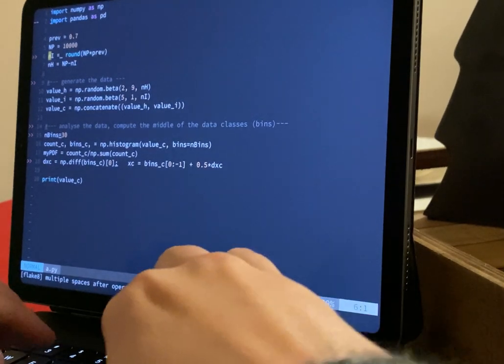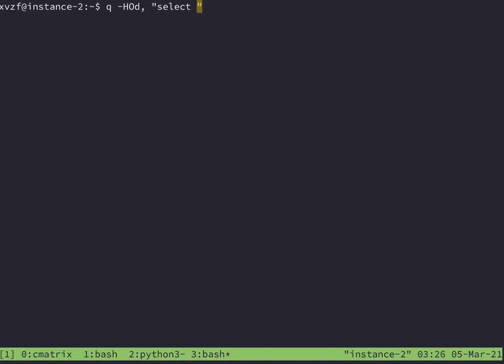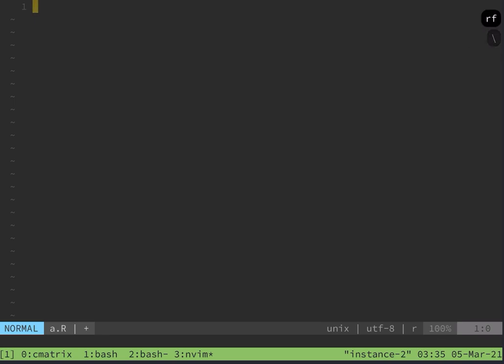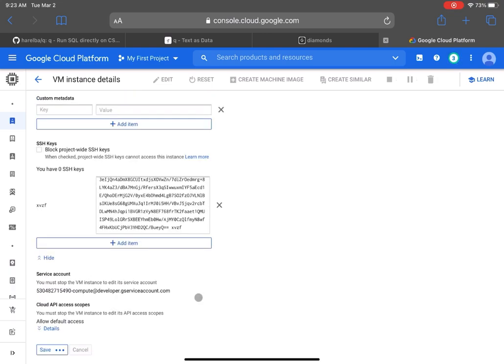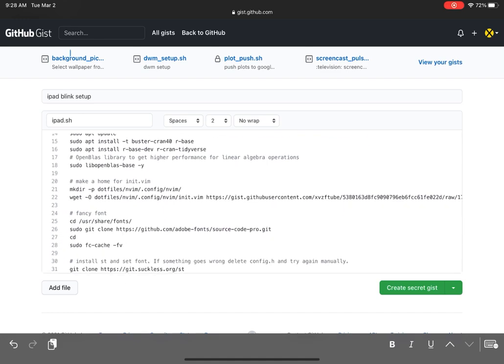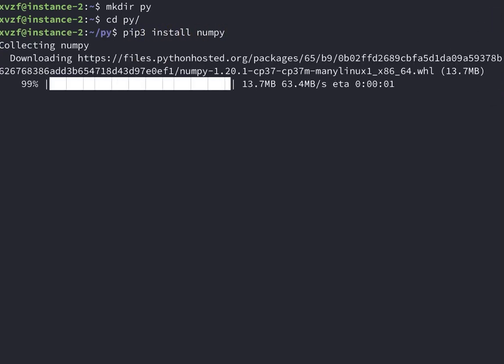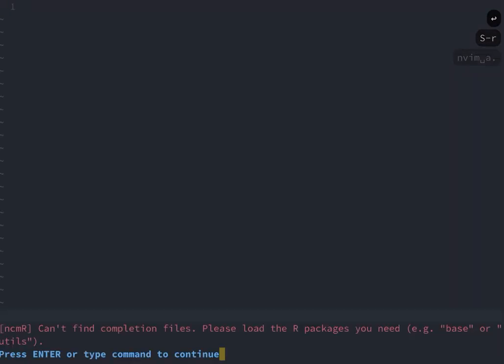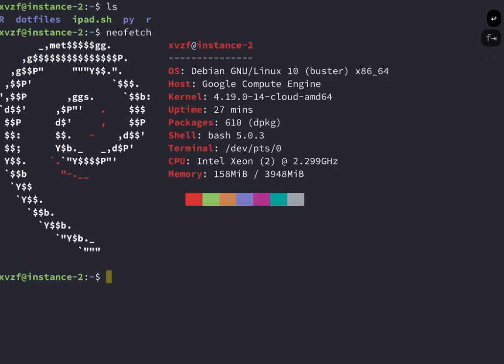iPad for Data Science [2021]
If you rock at doing data science in the terminal then using an iPad and Blink is a match made in heaven.

0:00 Intro
6:06 Start with Google Cloud VM
7:18 Blink Public Key to Google Cloud VM
8:41 Make ipad.sh in Github filled with all your goodies
11:50 Pull ipad.sh with wget and install all the packages you want
13:13 Install plugins for text editor
14:02 Play around with python autocomplete
15:01 Spin up nvim-r
17:39 End